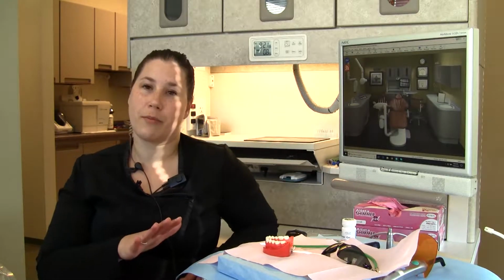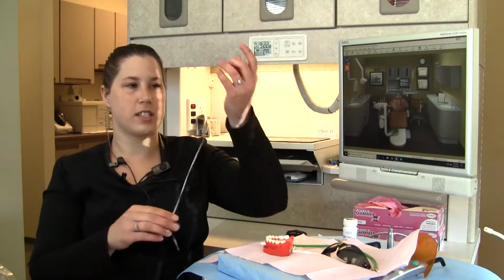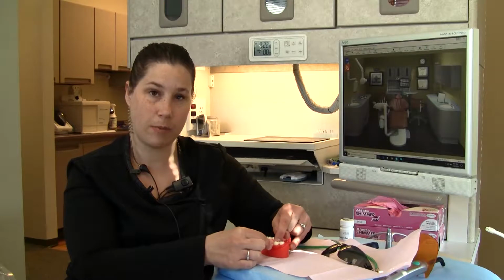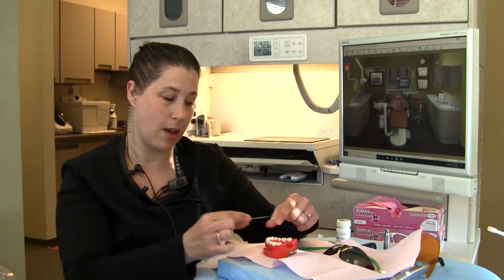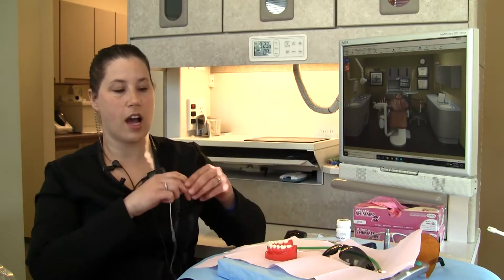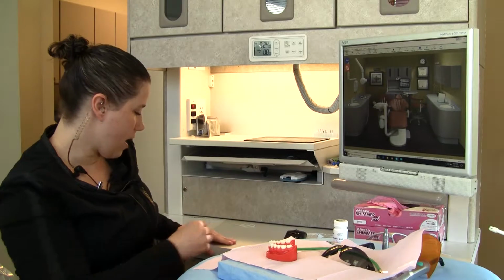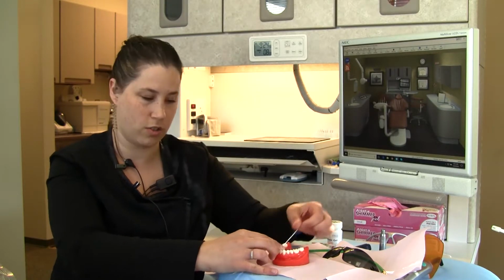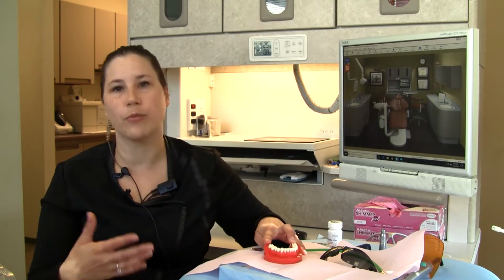Floss Like a Boss on Dental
This week Christina is showing you how to floss like a boss on Dental HygieneWednesdays!